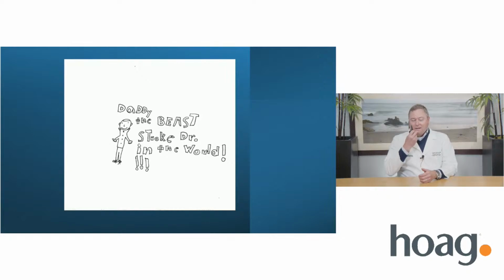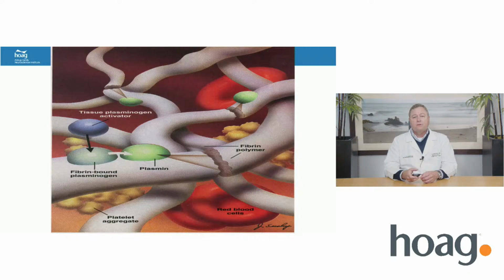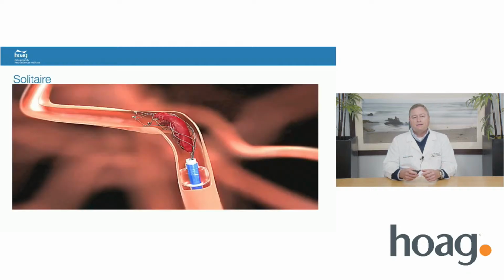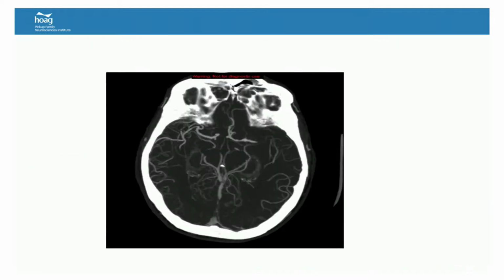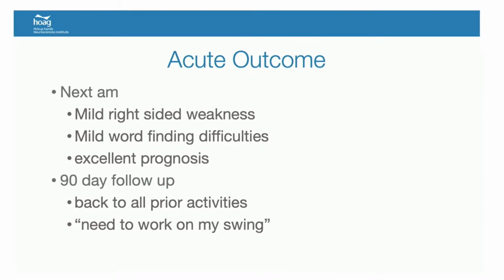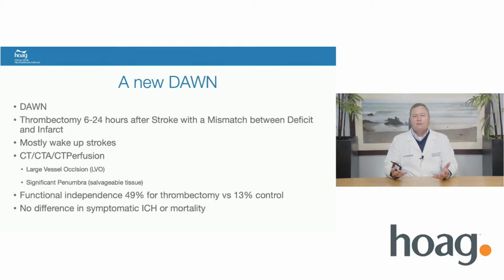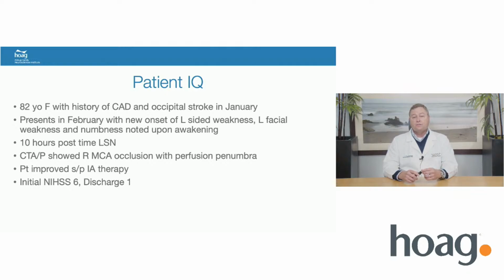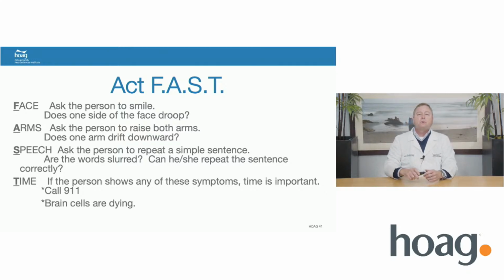Update on Stroke Treatment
In this session, Dr. David Brown, a Hoag neurologist specialized in the treatment of strokes, will discuss the first signs of a stroke, the importance of a timely response, as well as explore the different treatment options available to patients.